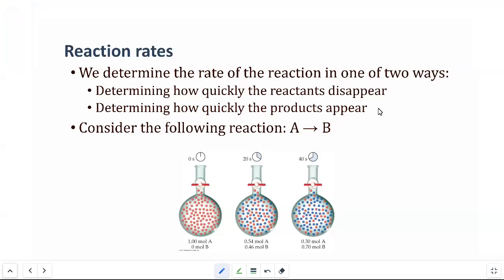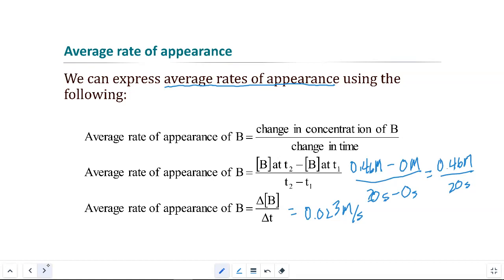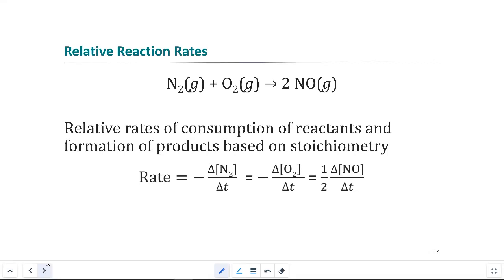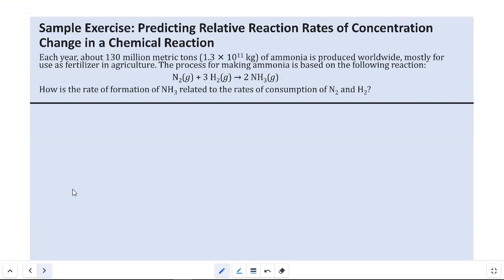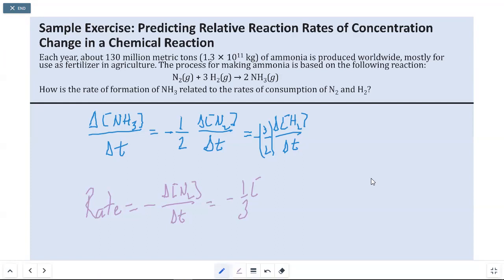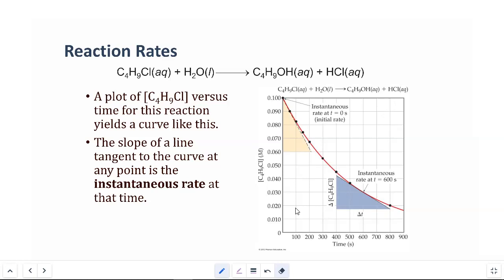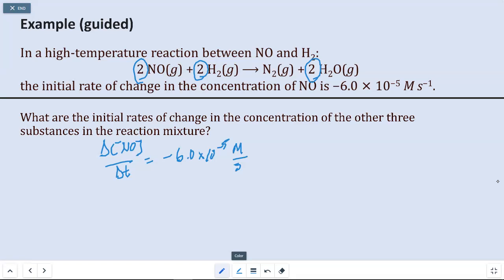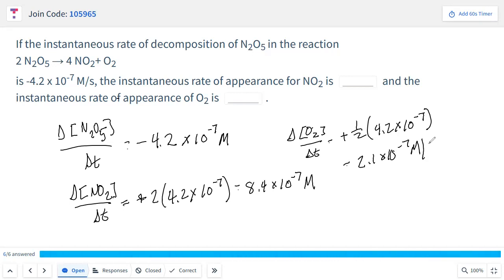Lecture 5-25-22, part B: Average and Instantaneous Rates of Reaction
In this video, we discuss how to compare rates of reaction for different reactants and products relative to the stoichiometry of the chemical equation.  We also discuss the difference between average and instantaneous rates of reaction and how to calculate each.